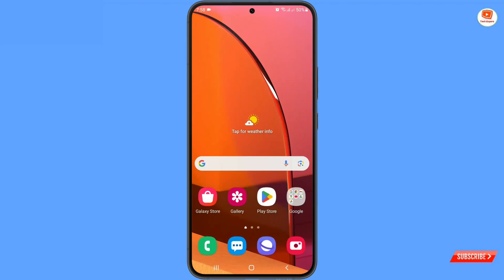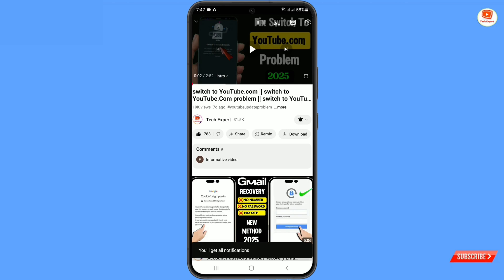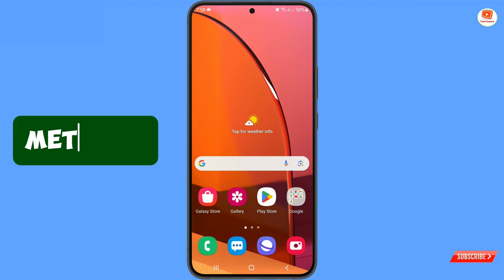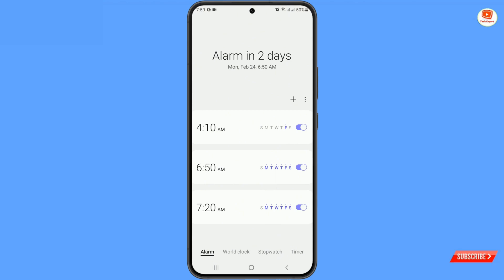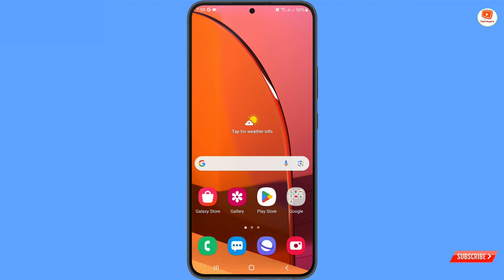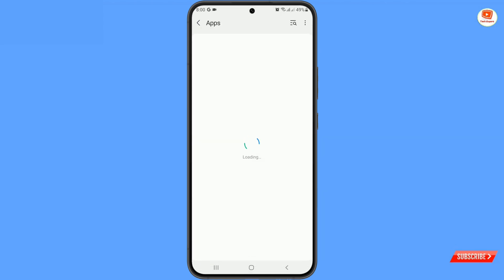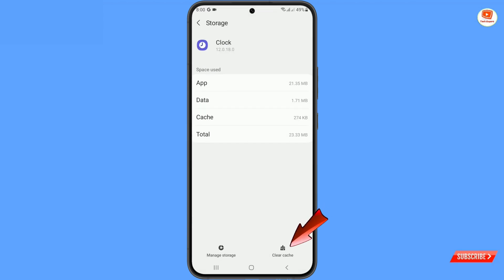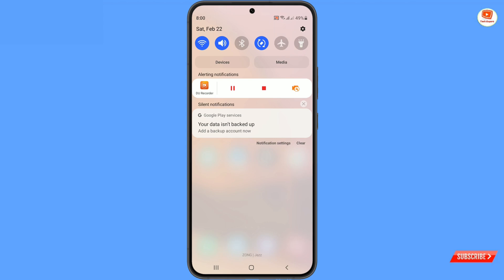How To Remove Alarm icon from Notification Bar Android (2025) || Disable Alarm icon Notification Bar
How To Remove Alarm icon from Notification Bar Android (2025) || How To Disable Alarm icon from Notification Bar Android

in this video we're going to show How To Remove Alarm icon from Notification Bar Android (2025) , How To Disable Alarm icon from Notification Bar Android. Learn How To Remove Alarm icon from Notification Bar Android step by step.

How To Remove Alarm icon from Notification Bar Android | Alarm Notification Kaise Band Karen

How To Remove Alarm icon from Notification Bar Android

Alarm Notification Kaise Band Karen

alarm notification won't go away

alarm notification kaise hataye

alarm icon showing without setting an alarm android

alarm notification problem

alarm icon kaise hataye

alarm ka nishan kaise hataye

alarm kaise band kare

alarm kaise hataye redmi 8

alarm kaise hataye redmi 9

alarm kaise band kare redmi 9

alarm kaise band kare redmi

alarm ko kaise hataye

alarm icon showing without setting an alarm realme

Remove Alarm icon Android
Disable Alarm icon 2025
Remove alarm
Stop alarm

1.mobile se alarm notification kaise hataye
2.mobile se alarm notification kaise remove kare
3. mobile ki screen se alarm notification kaise hataye
4. Alarm Notification Kaise Band Karen
5.phone se alarm notification kaise hataye
6.how to remove alarm notificati

How To Remove Alarm icon from Notification Bar Android 2025

How To Remove Alarm icon from Notification Bar Android permanently

alarm notification problem

Hidden setting

alarm notification problem

Video Timestamp:
0:00 Intro
0:05 How To Remove Alarm icon from Notification Bar Android (2025) || How To Disable Alarm icon from Notification Bar Android

TechExpert​Tv

TECH EXPERT

KEEP SUPPORTING